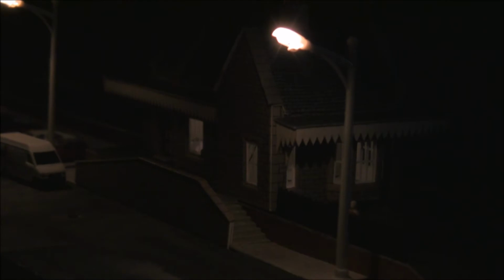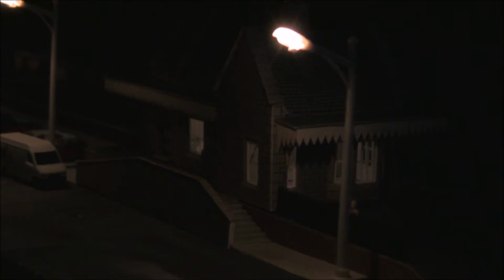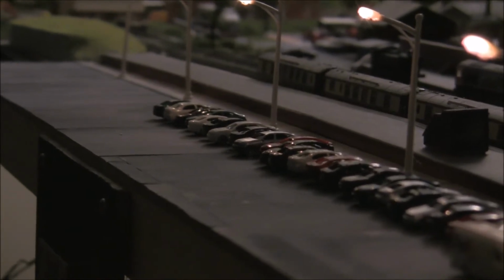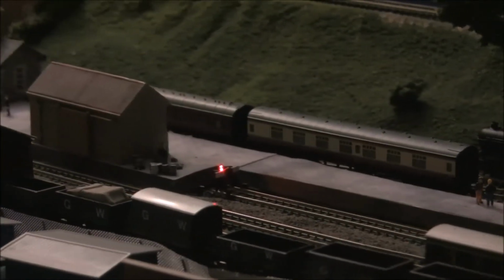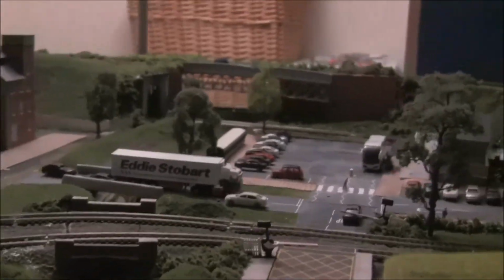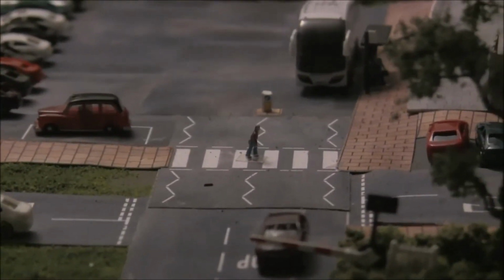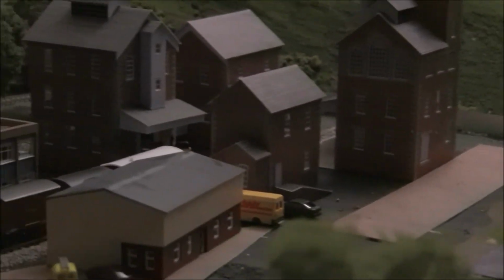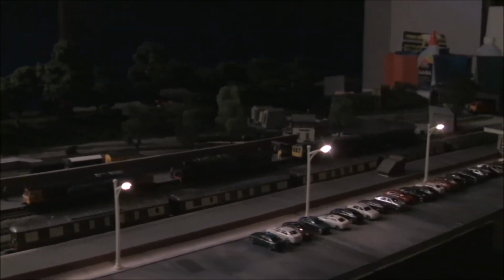2015 03 03 Victoria Road update - Let there be light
More progress on the Victoria Road module. Parking area now has a pavement and street lights. The river scene also has road s and pavements laid. The road bridge is in place. Many cars are now in place thanks to 50 cars from China care of eBay :)